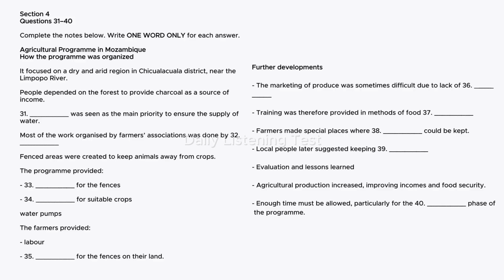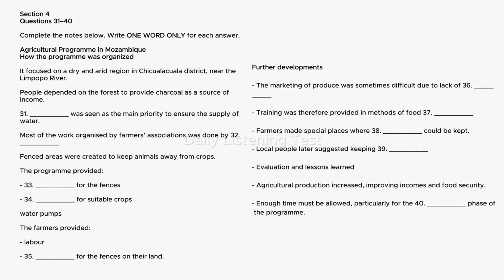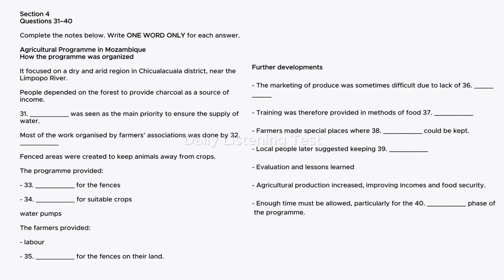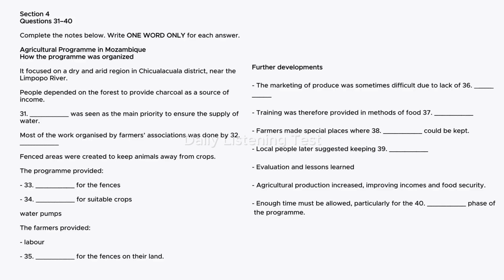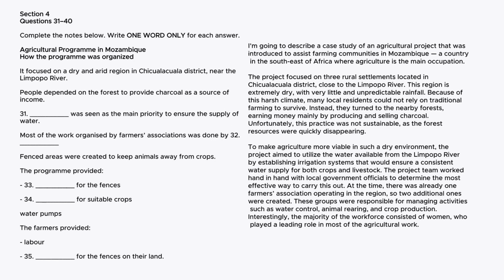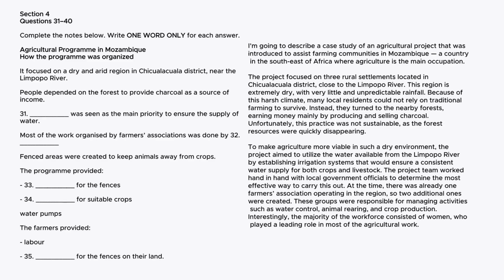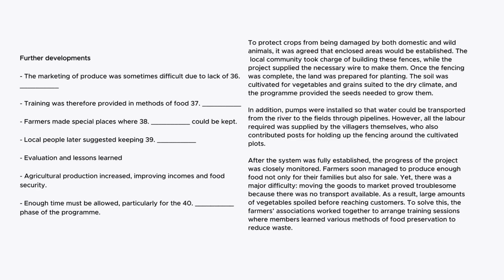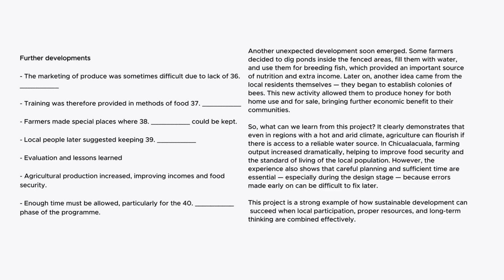IELTS Listening Practice Test 2025 - Section 4 with Answers and Transcript | 25 Oct 2025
Title: IELTS Listening Practice Test 2025 Section 4 with Answers and Transcript | 25 Oct 2025
Description:
🎯 Practice for the IELTS Listening Test 2025 under real exam conditions. Perfect for IELTS learners aiming for Band 7–9.
Get ready to boost your IELTS Listening score! 🎧
This is IELTS Listening Practice Test | Section 1, complete with answers and full transcript.
Practice under real exam conditions to improve your listening skills and achieve a higher band score.

🧭 What’s inside:

Real IELTS-style audio (Section 4)

Time to read questions before listening

Full transcript for study and review

Correct answers to check your performance

💡 How to use this video:

Listen once — just like in the real IELTS test.

Write your answers on paper.

Check them using the provided answer key.

Replay and shadow the transcript for better improvement.

🔍 Keywords people search for:
- sample IELTS listening test
- latest IELTS listening practice test 2025
- easy IELTS listening practice test with answers
- IDP IELTS listening practice 2025
- IELTS listening test with transcript
- IELTS practice test 1 listening section 4

📅 Updated: 25 October 2025
🎯 Practice daily to build confidence and score higher in your IELTS Listening Test!